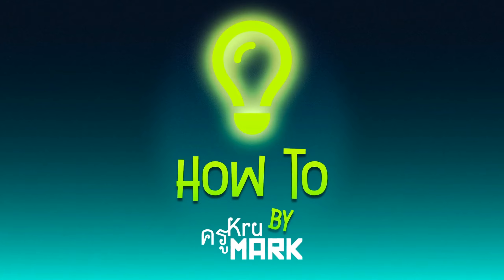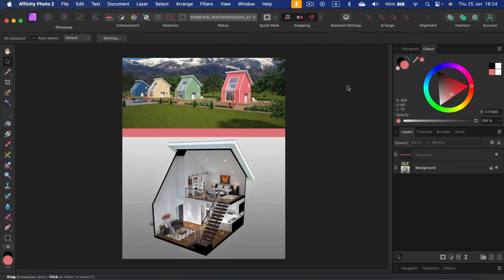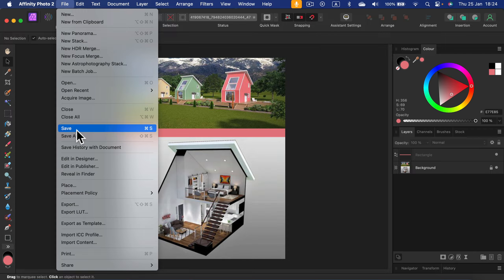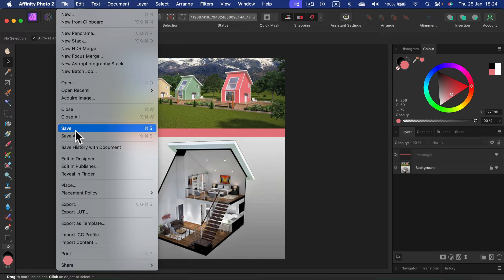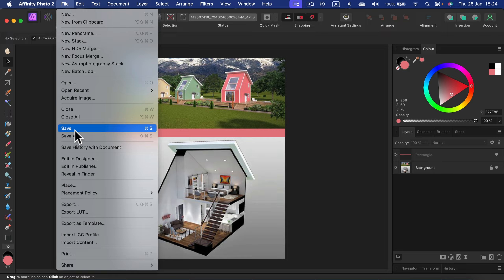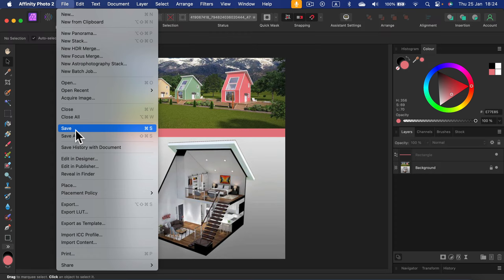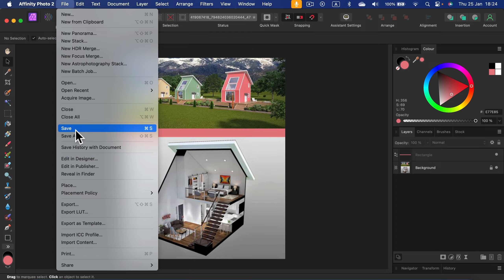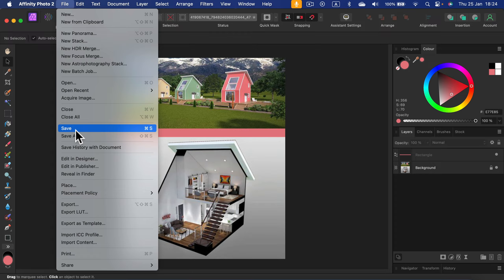How to Save Affinity Photo Project as a jpeg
This video is your lifesaver, showing you the EXACT steps to convert your project to a shareable jpeg in no time. No more confusing menus or lost files - just simple, clear instructions that get you back to creating what you love. Watch now and conquer Affinity Photo's export secrets!